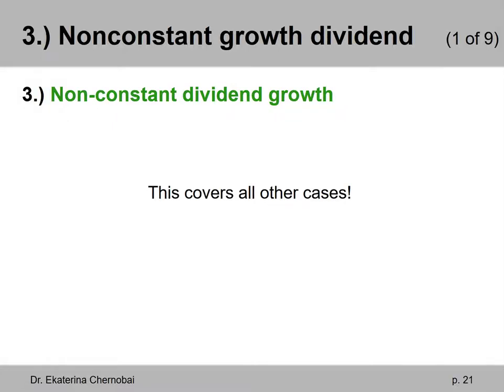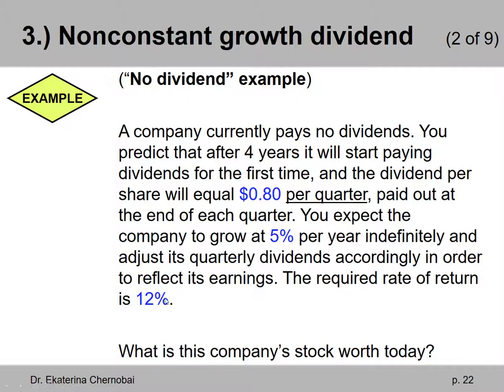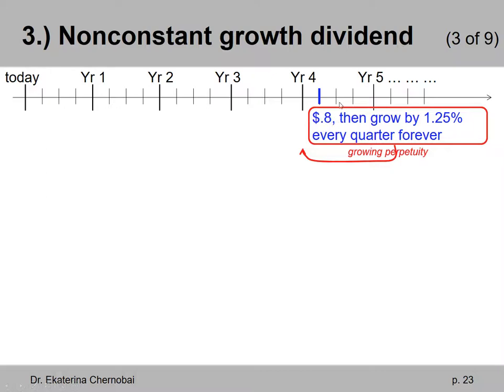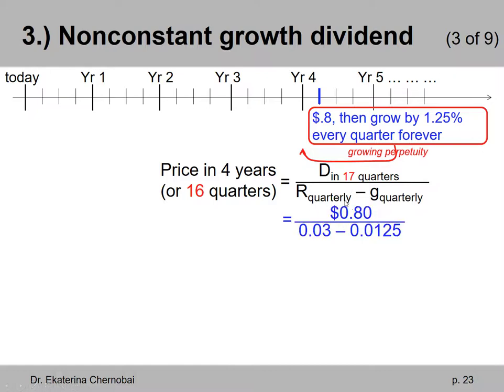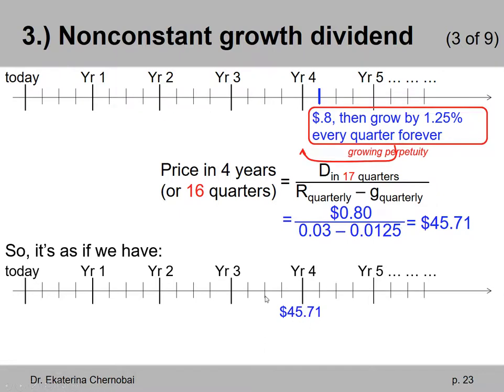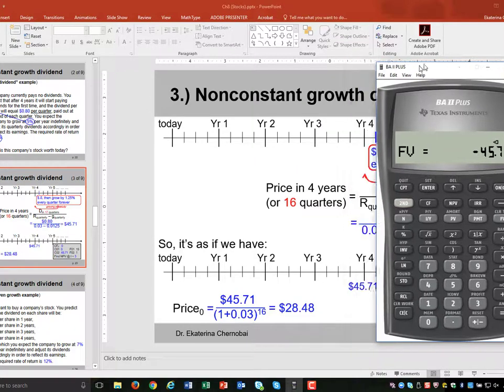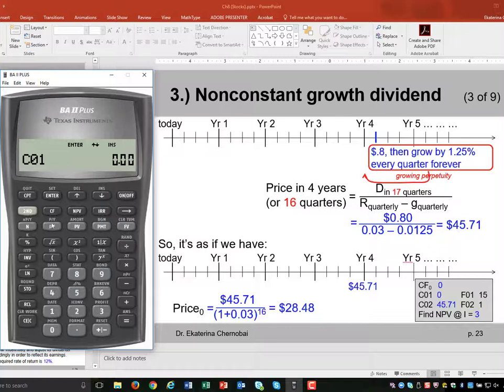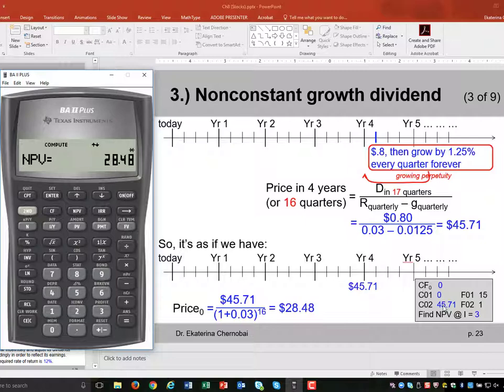(6 of 14) Ch.8 - “Non-constant growth dividend” stocks example with no dividends